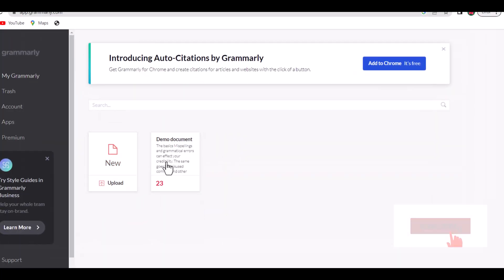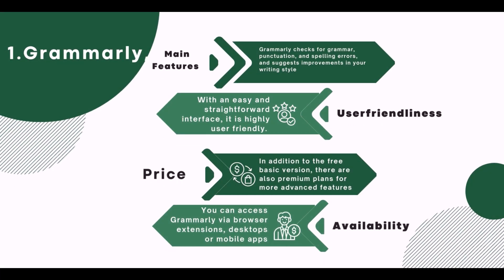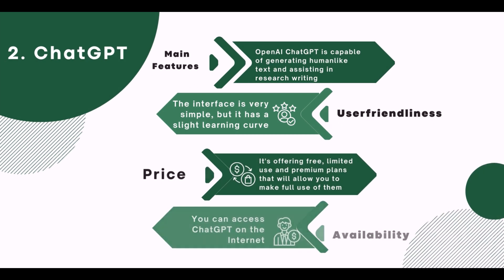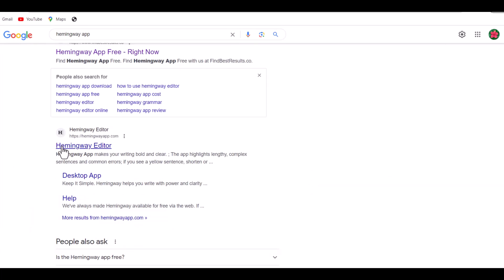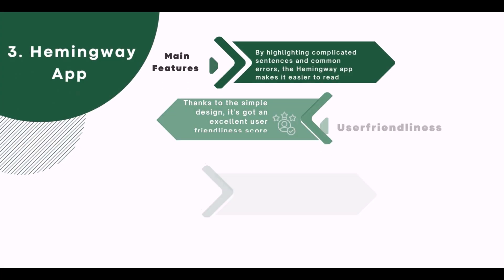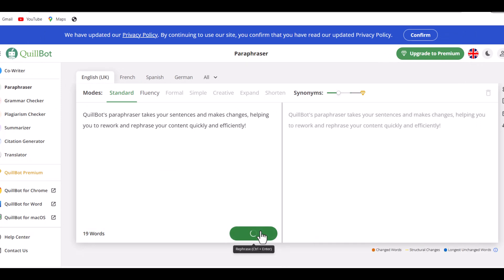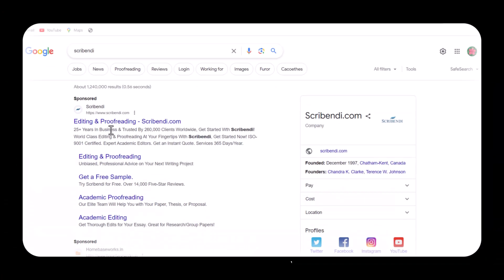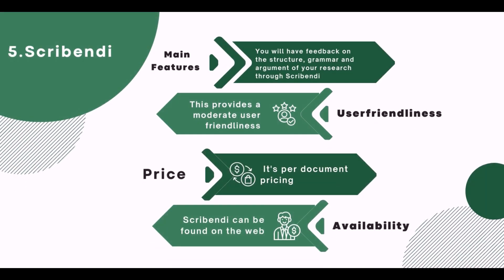Top 5 AI Writing tools for Research Writing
Links,
Blogspot.